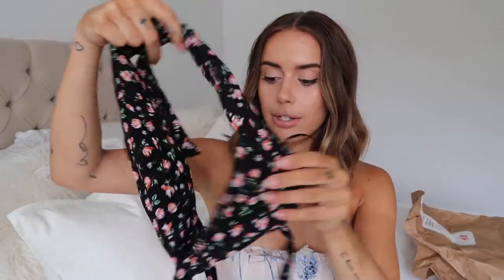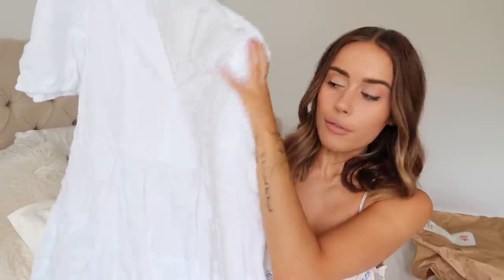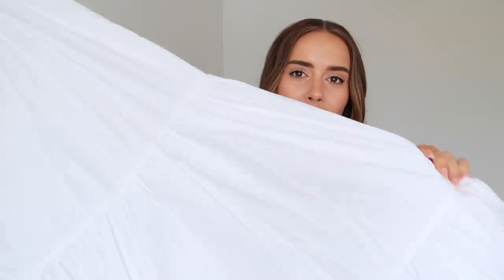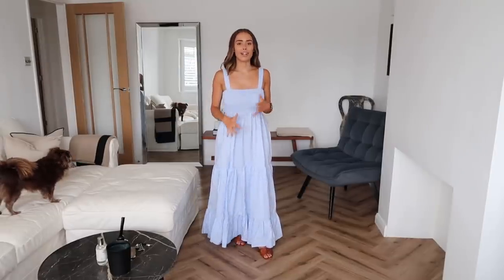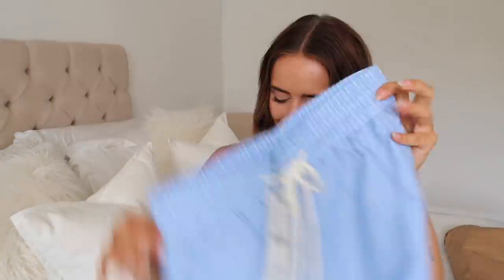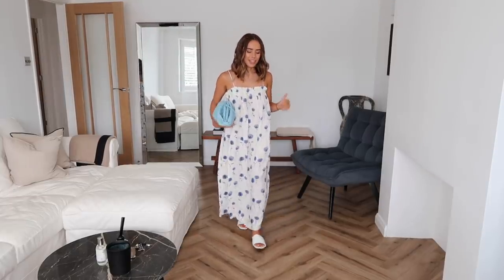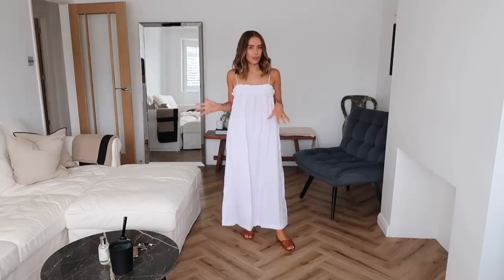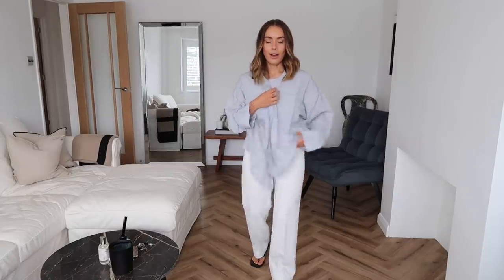ZARA & H&M HAUL + TRY ON | Suzie Bonaldi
✧ ZARA & H&M HAUL + TRY ON ✧

£12.99

£49.99

£27.99

£29.99

£29.99

£25.99

£17.99

£17.99

£34.99

£17.99

£19.99

£17.99

✧ STYLED WITH ✧
(out of stock)

Tribute Sandals

Bandeau Bra

(similar) Racer Vest

Trousers (limited sizes)